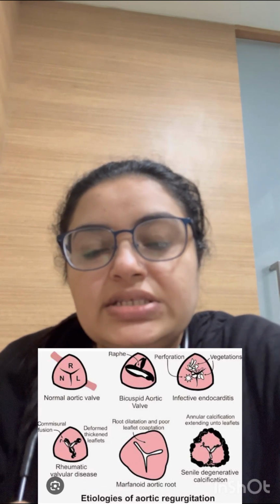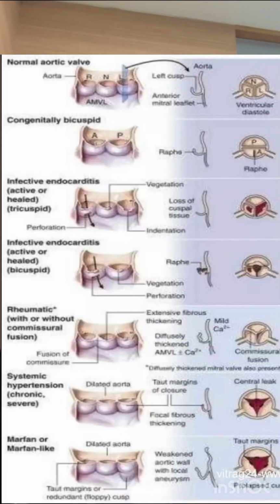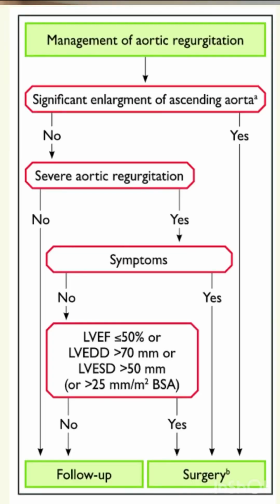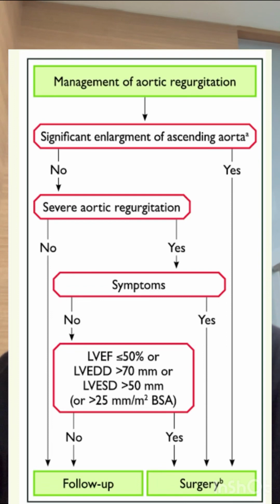Aortic regurgitation - Difference between acute and chronic AR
Etiology for aortic regurgitation
Difference between acute and chronic AR
Prognosis
Management